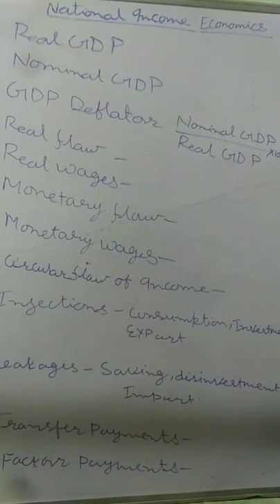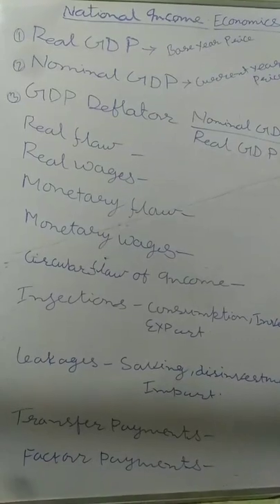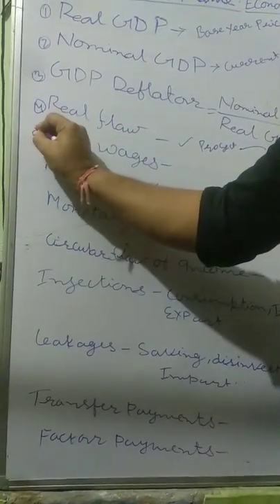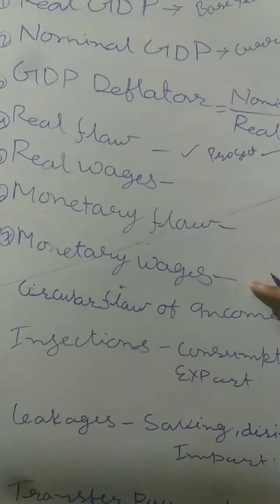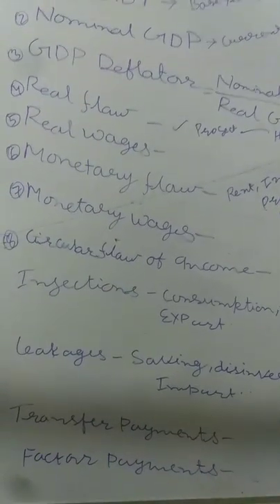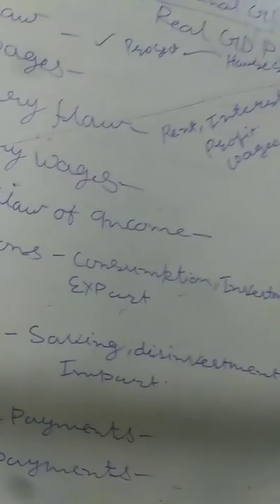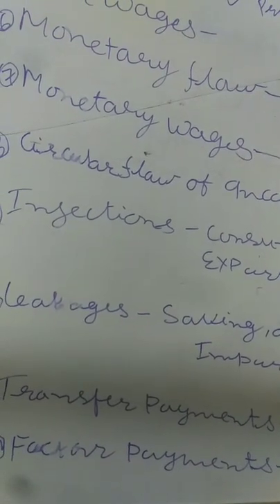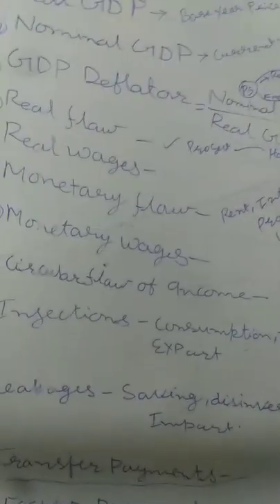Class-12,Sub-Economics, National income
By Manoj guruji